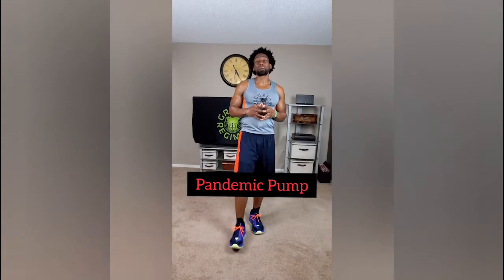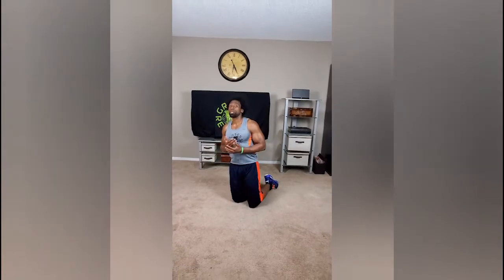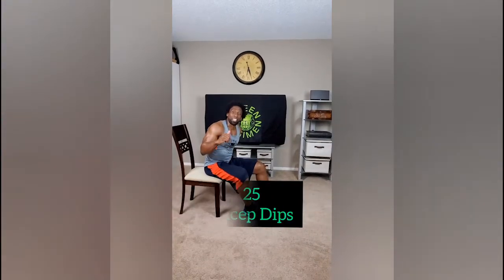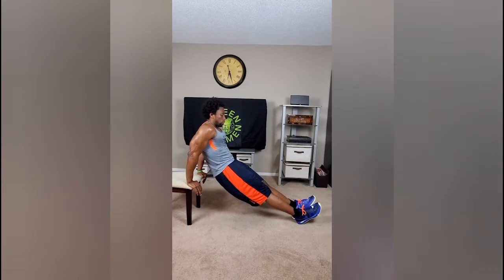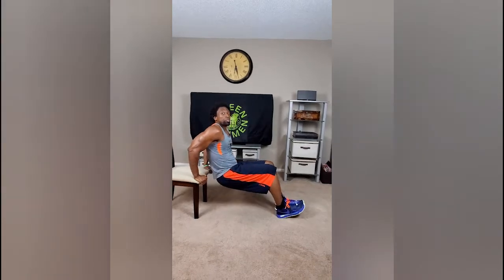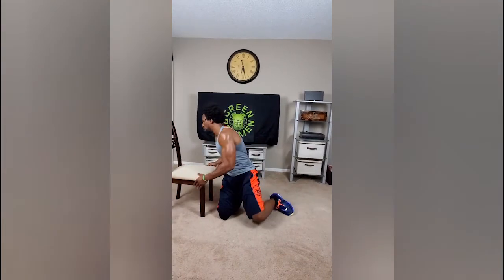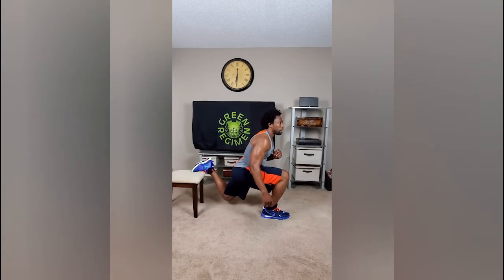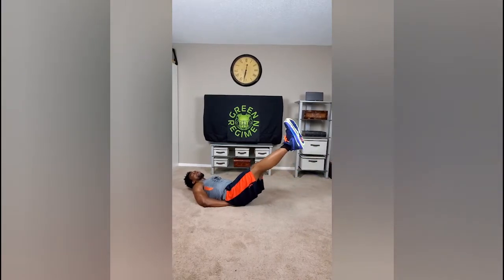Day 18 - Pandemic Pump - Quarantine Workout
Day 18. Pandemic Pump

Be Elite!